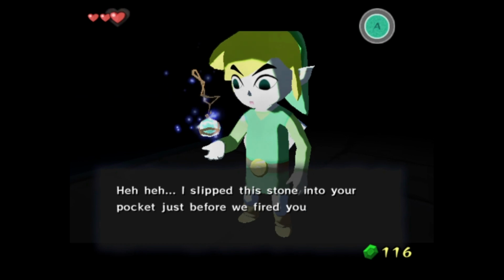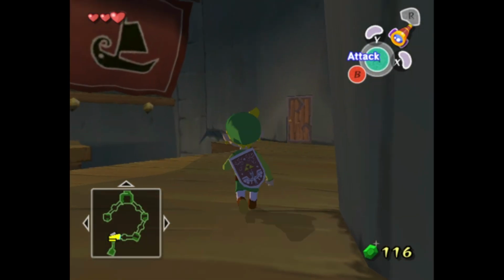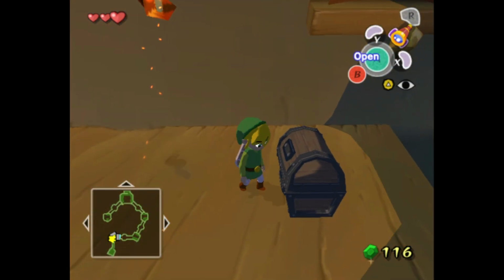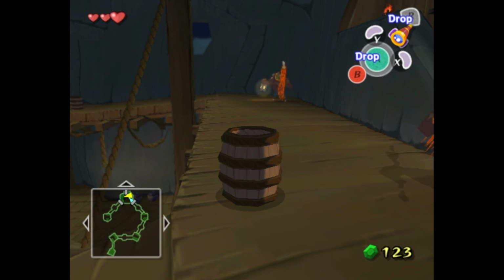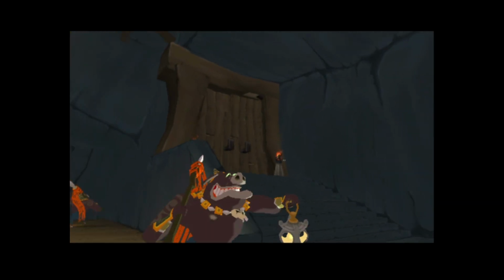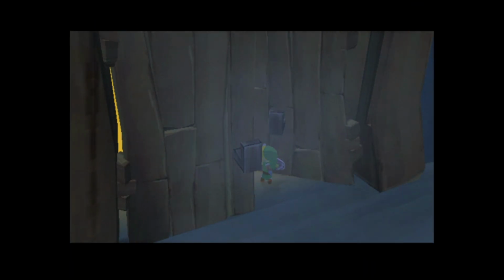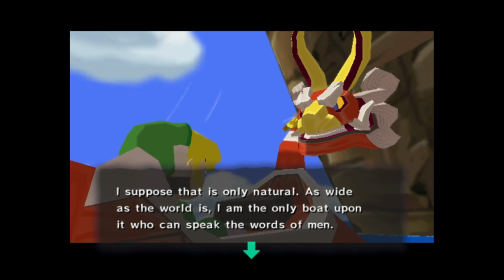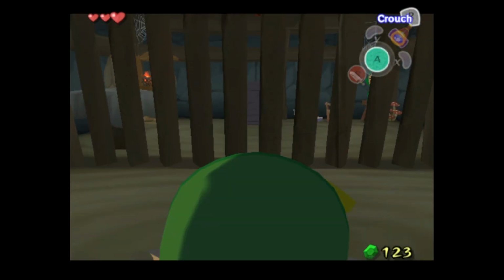Forsaken Fortress - The Legend of Zelda: The Wind Waker Ep. 3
Link's Journal:
Day 5

I couldn't save her. The whole thing was a failure! I lost my sword when Tetra launched me to the fortress. She was able to help me a little bit through a magic stone she slipped into my pocket, but it wasn't enough. When I eventually did get my sword, I was able to enter the place where Aryll was being held.
I saw her. Aryll was being held there with two other girls. I was about to free her, but I was jumped by that GIANT BIRD! It flew me out of that area and took me to a balcony where a man stood. This man was different. There was something dark about him. I don't know how to describe it.
Anyways, the bird tossed me into the sea. I don't remember hitting the water, but I do remember waking up here on Windfall. I was on a small red boat. This boat can actually talk! He calls himself the King of Red Lions, but since that's a mouthful to remember, I'll just call him King.
King told me that the man who commands the giant bird is named Ganon. He's apparently that same evil who was sealed away by the Hero of Time many years ago. King doesn't know how he escaped, but he did. If I'm to save Aryll, I have to stop Ganon.
King knows where I can find a powerful weapon to stop Ganon since he can't be defeated by regular weapons. King has promised to guide me to where I need to go. I'm a little scared of what I might find on this journey and how long it'll take, but I'll do anything to save Aryll! I promised Grandma I would!
Anyway, I'm staying here at Windfall for a bit to stock up on supplies. Also, King needs a sail. When I asked him how he was able to find me, he says that he can slightly control his movements along the currents, but he can't go fast enough without a sail.
I hope I can find one here. There are so many merchants with so many things to buy. I hope the rupees I have will be enough.